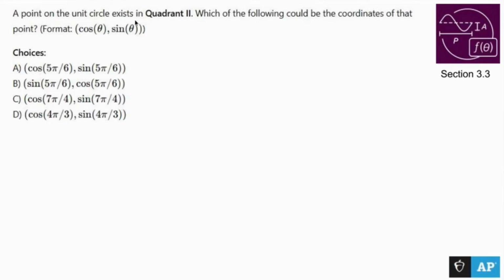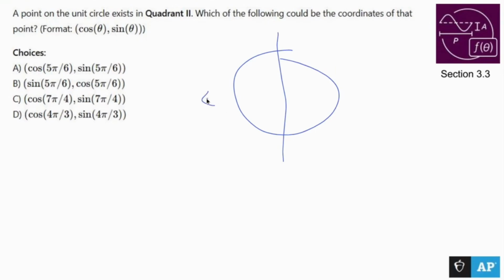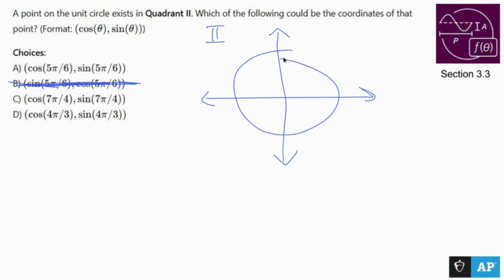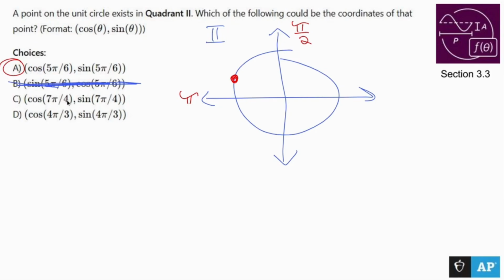AP Precalculus Section 3.3 Example: What Radians are Using in Quadrant II?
This lesson is about understanding radian measures of angles in the second quadrant of the unit circle. First, recall that the unit circle is divided into four quadrants. The second quadrant is the top-left section, where the x-coordinates are negative and y-coordinates are positive.

Angles in standard position start at the positive x-axis and rotate counterclockwise. In the second quadrant, these angles are larger than 90 degrees but less than 180 degrees, or in terms of radians, greater than π/2 but less than π.

To find an angle in this quadrant, you can think of it as π minus a reference angle. A reference angle is the acute angle the terminal side makes with the x-axis. So, if you know the reference angle in the first quadrant, subtract it from π to get the corresponding angle in the second quadrant.

In summary, angles in the second quadrant are measured in radians between π/2 and π, and they can be described as π minus the first-quadrant reference angle.

1.1 Change in Tandem
1.2 Rates of Change
1.3 Rates of Change in Linear and Quadratic Functions
1.4 Polynomial Functions and Rates of Change
1.5 Polynomial Functions and Complex Zeros
1.6 Polynomial Functions and End Behavior
1.7 Rational Functions and End Behavior
1.8 Rational Functions and Zeros
1.9 Rational Functions and Vertical Asymptotes
1.10 Rational Functions and Holes
1.11 Equivalent Representations of Polynomial and Rational Expressions
1.12 Transformations of Functions
1.13 Function Model Selection and Assumption Articulation
1.14 Function Model Construction and Application
2.1 Change in Arithmetic and Geometric Sequences
2.2 Change in Linear and Exponential Functions
2.3 Exponential Functions
2.4 Exponential Function Manipulation
2.5 Exponential Function Context and Data Modeling
2.6 Competing Function Model Validation
2.7 Composition of Functions
2.8 Inverse Functions
2.9 Logarithmic Expressions
2.10 Inverses of Exponential Functions
2.11 Logarithmic Functions
2.12 Logarithmic Function Manipulation
2.13 Exponential and Logarithmic Equations and Inequalities
2.14 Logarithmic Function Context and Data Modeling
2.15 Semi-log Plots
3.1 Periodic Phenomena
3.2 Sine, Cosine, and Tangent
3.3 Sine and Cosine Function Values
3.4 Sine and Cosine Function Graphs
3.5 Sinusoidal Functions
3.6 Sinusoidal Function Transformations
3.7 Sinusoidal Function Context and Data Modeling
3.8 The Tangent Function
3.9 Inverse Trigonometric Functions
3.10 Trigonometric Equations and Inequalities
3.11 The Secant, Cosecant, and Cotangent Functions
3.12 Equivalent Representations of Trigonometric Functions
3.13 Trigonometry and Polar Coordinates
3.14 Polar Function Graphs
3.15 Rates of Change in Polar Functions

/ nickperich

Nick Perich
Norristown, Pa